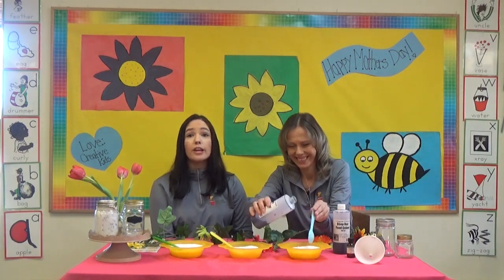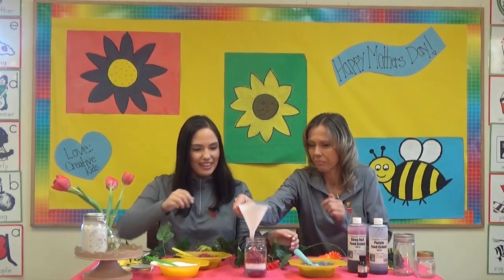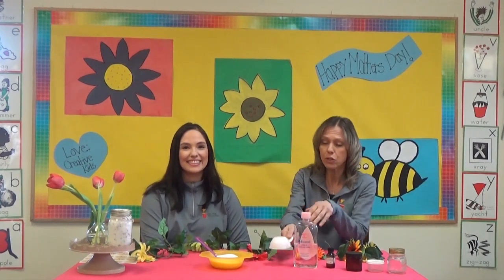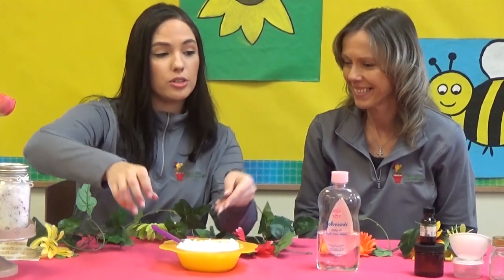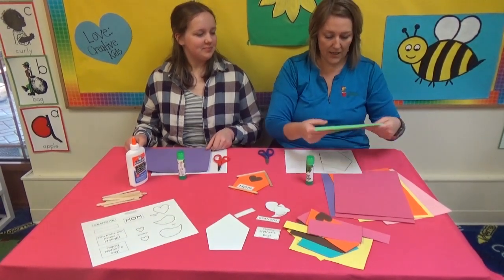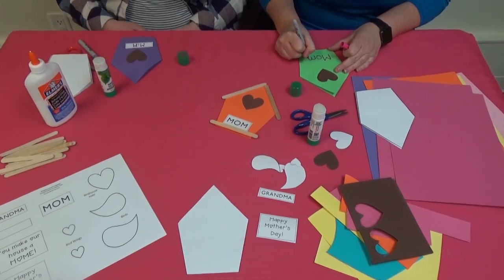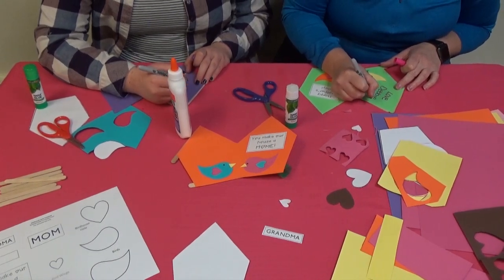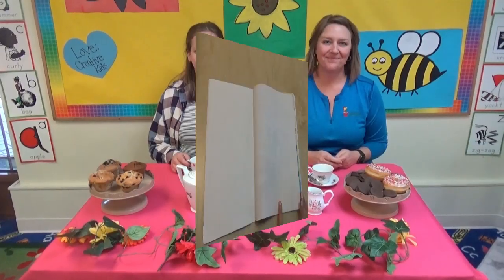Watch, Learn, Grow Episode #12 Thursday May 7th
Thank-you for joining us today. Let's make GIFTS for Mom! On this episode we are making bath salts and a sugar scrub with simple ingredients found at home. Get your body moving with flower yoga, and some new songs for Mom. Last, but certainly not least join Ms. Debbie for a tea party and learn how you can make one at home for your Mom too.

*Creative Kids does not own the right to any songs or books used in today's episode*